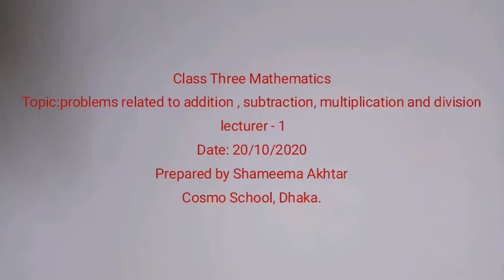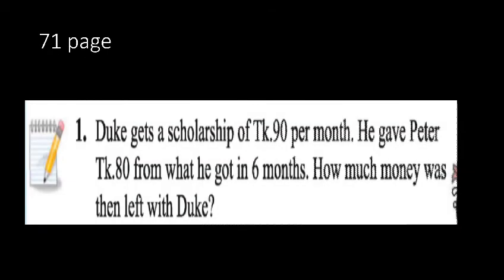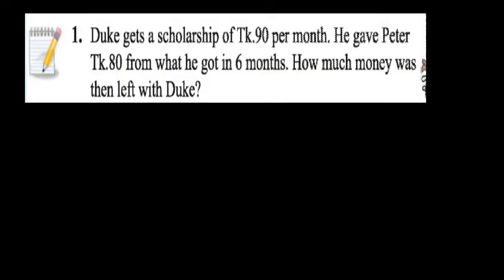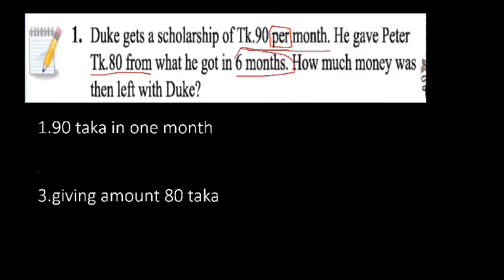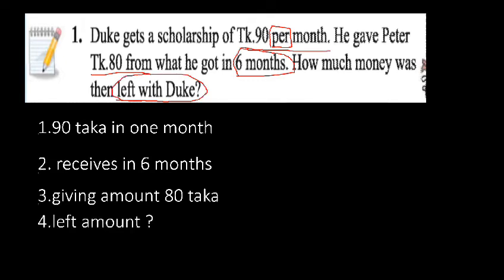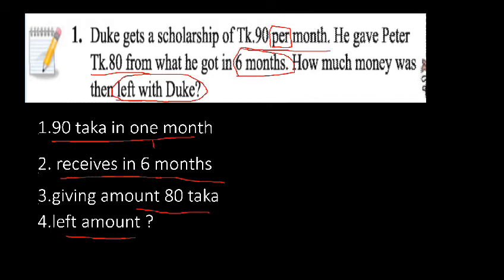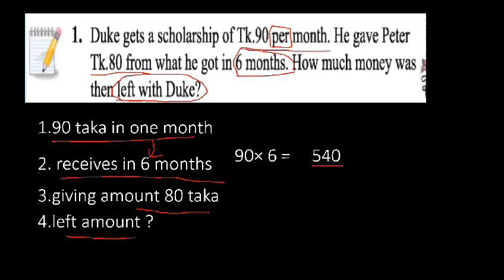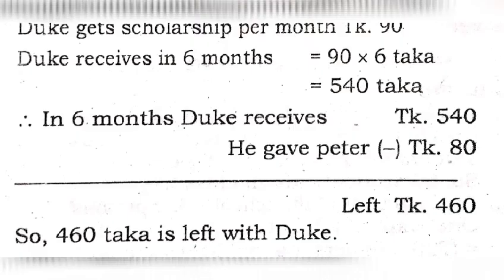class-3 math( part-1)